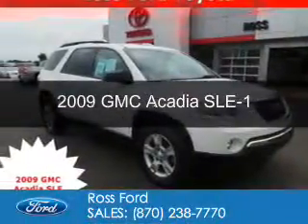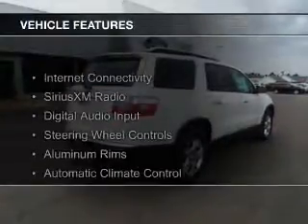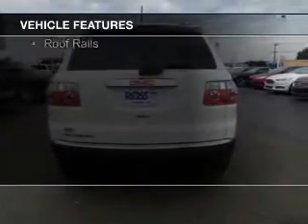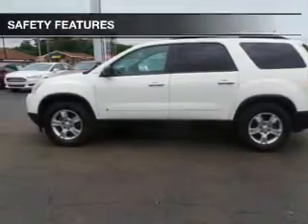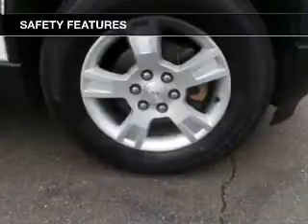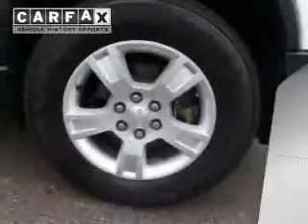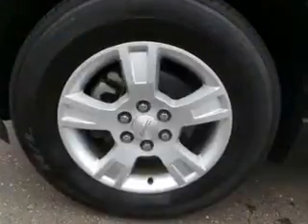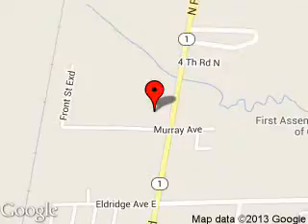2009 GMC Acadia - Wynne AR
Phone:
Year: 2009
Make: GMC
Model: Acadia
Trim: SLE-1
Engine: 3.6 liter 6 cylinder 24 valve
Transmission: 6-Speed Automatic
Color: White
Mileage: 69668
Address:
1903 North Falls Blvd.